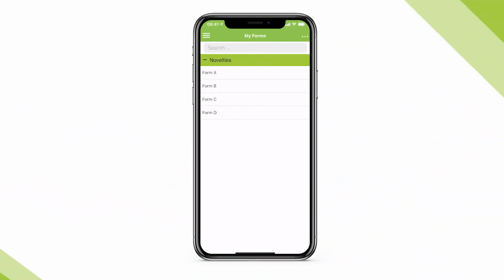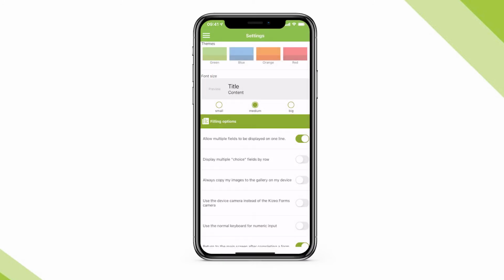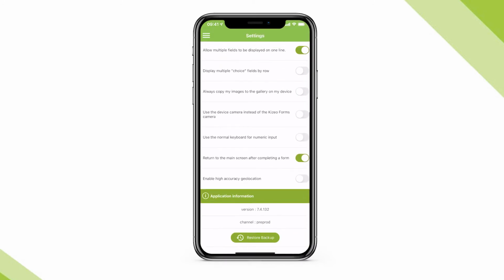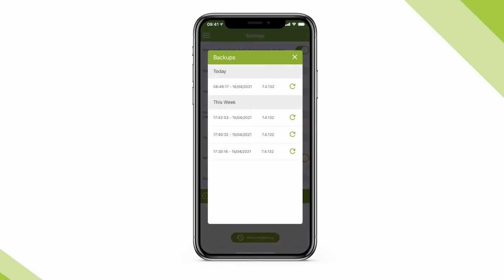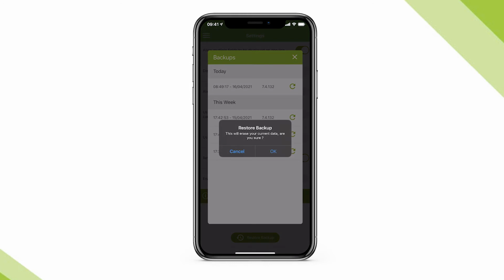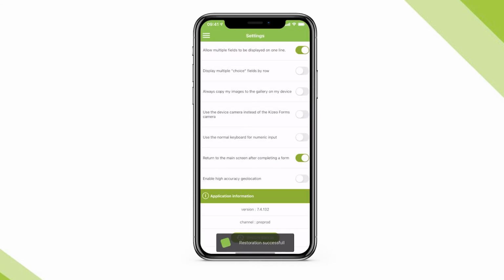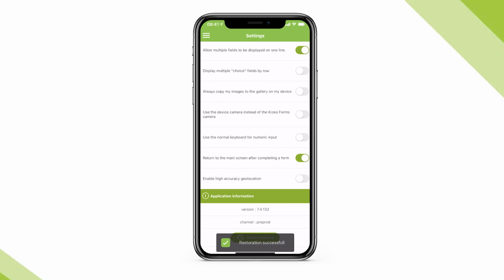Restore a backup of the Kizeo Forms application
Today's mobile devices are very reliable and they stand the test of time! For example, they remain mainly in standby mode and are almost never turned off, the memory eventually fails and an untimely shutdown can occur with a loss of data...

To alleviate this type of difficulty, it is now possible to restore one of the backups that the Kizeo Forms application performs by itself every hour when it is open and during the restoration process.
The option is located at the bottom of the application's "Settings" menu on version 7.4.132

Kizeo is a French company created in 2011 that develops IT solutions in the form of applications for companies.

✏️ Authors of the video: Kurt Carpels, Kavitha Ramamurthy.